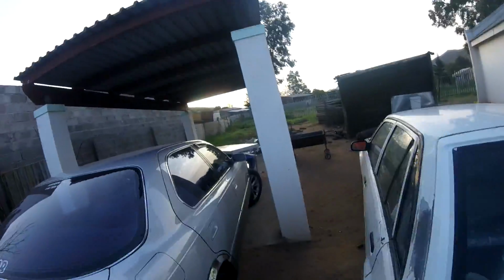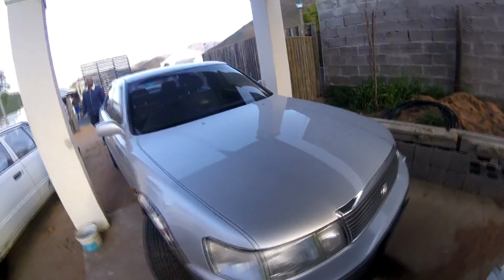Overcoming Acrophobia: This Was Fun!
In this episode we're on a TreeFelling job very high up in the air and afterwards we're fetching the latest project that Erich is starting with.

Does working at heights affect you?

0:00 Coming up
0:02 Details
0:29 Loading of the truck
2:52 Starting with the tree felling
8:30 Details about the new project
9:24 Fetching the new project
13:03 Coming soon
13:08 Outro